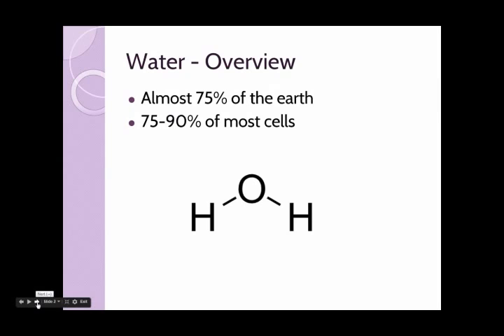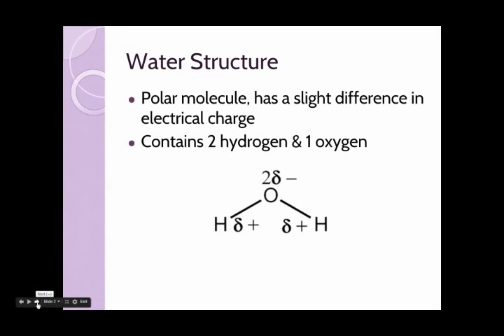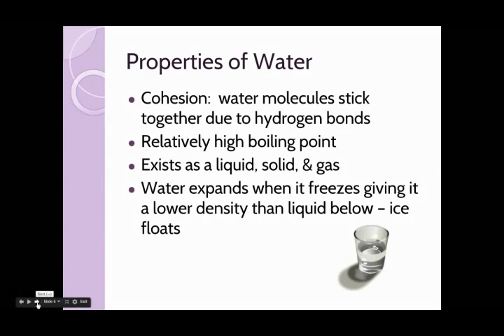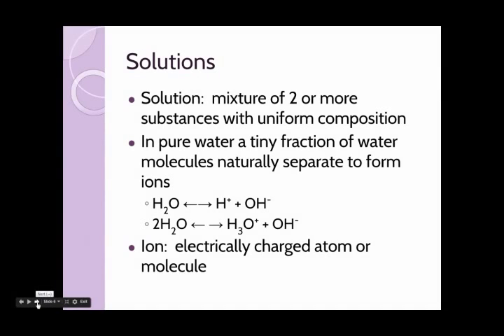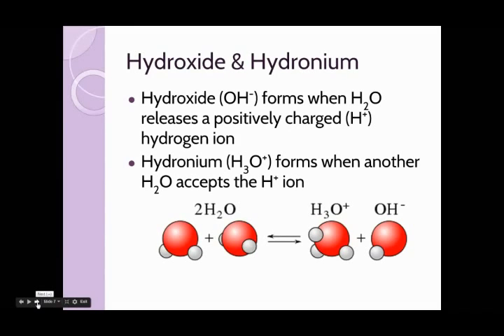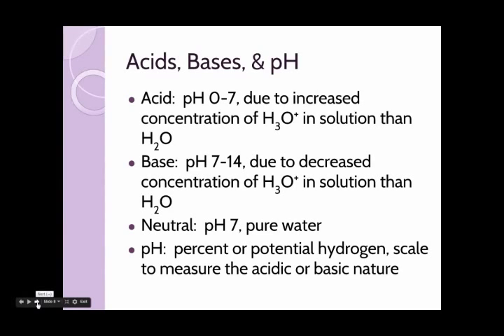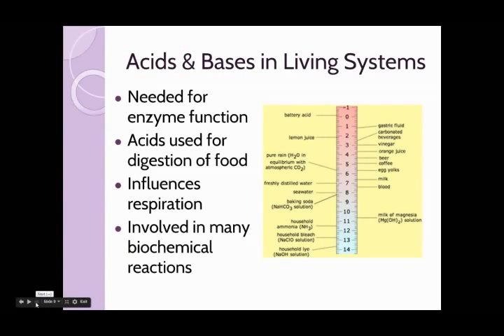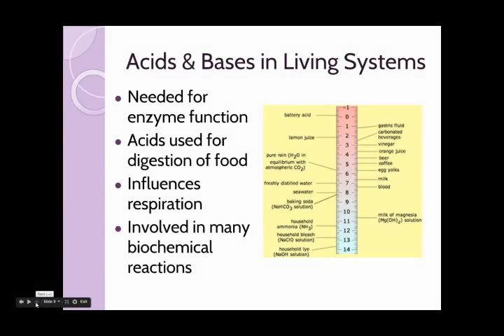Cells 1 3 default